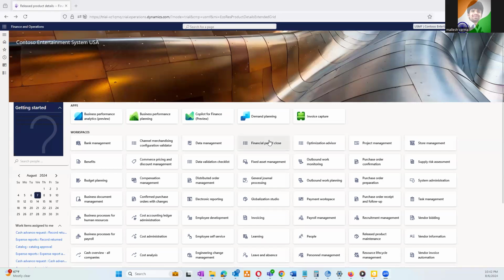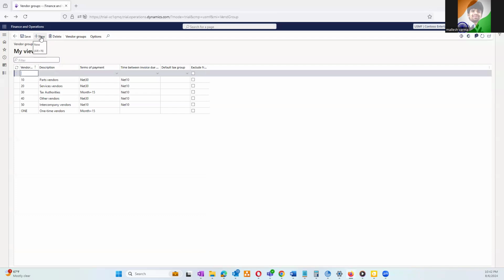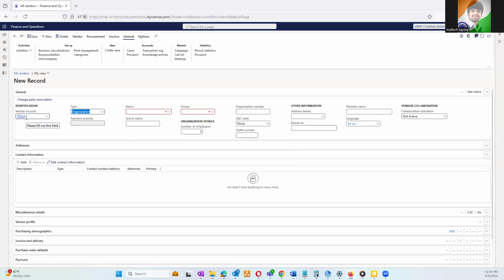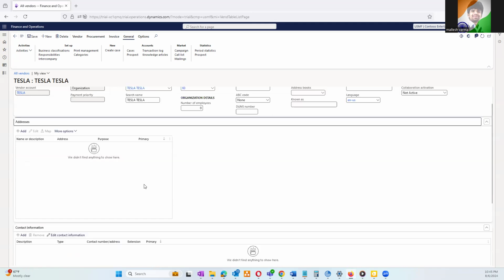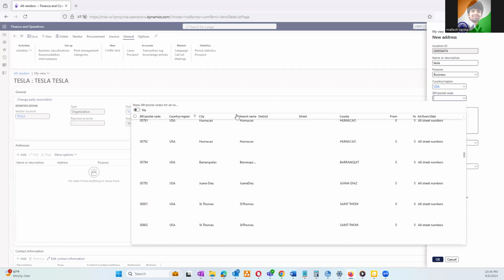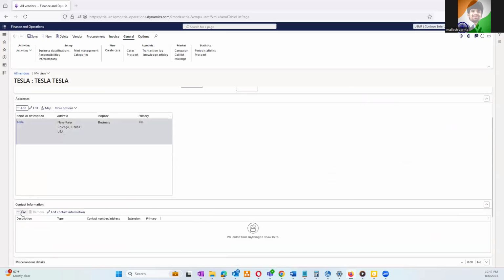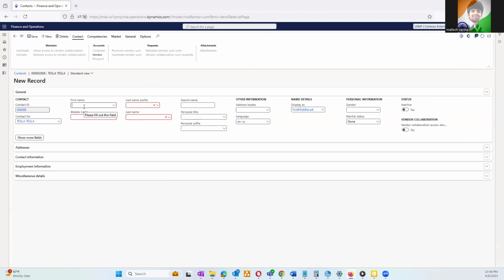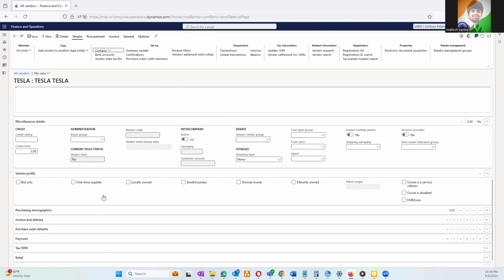Vendor Creation in the D365F&O